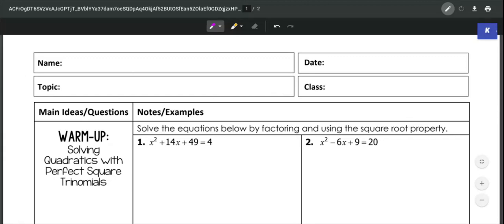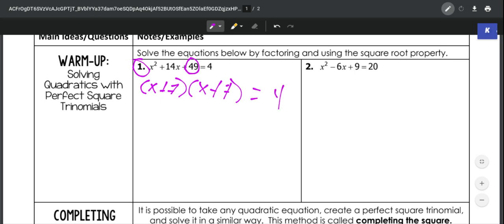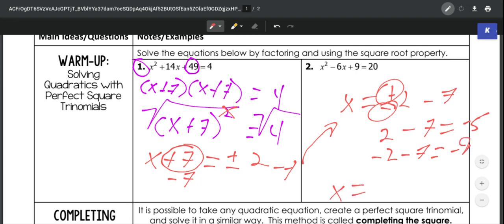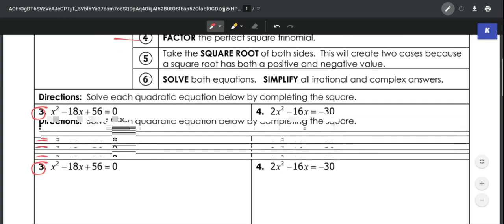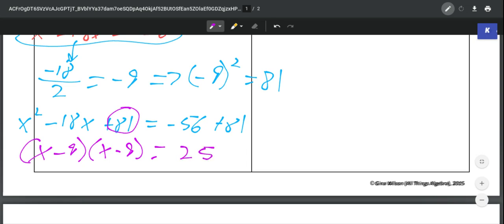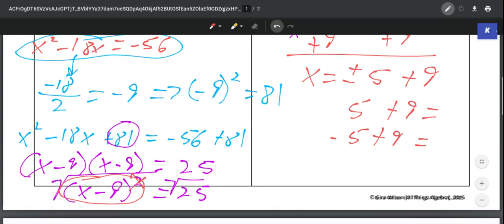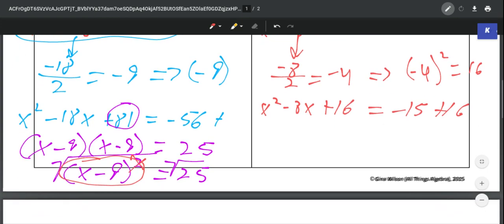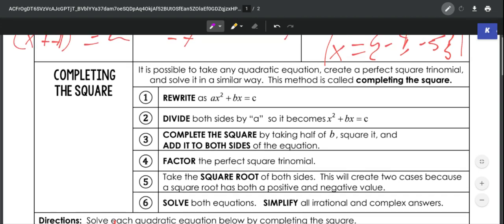Unit 3.7 - Complete the Square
This video covers completing the square to solve quadratics